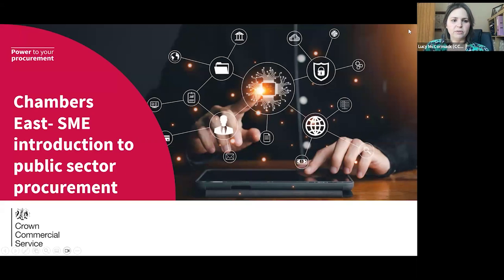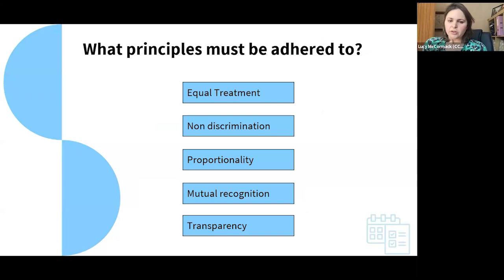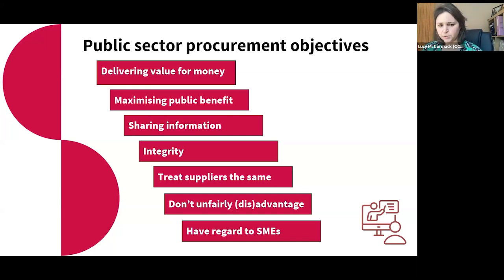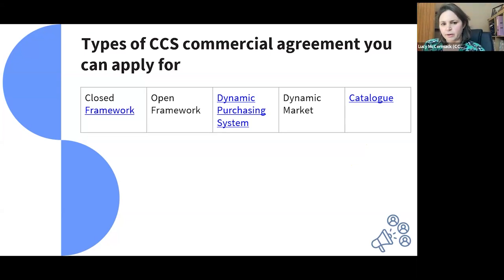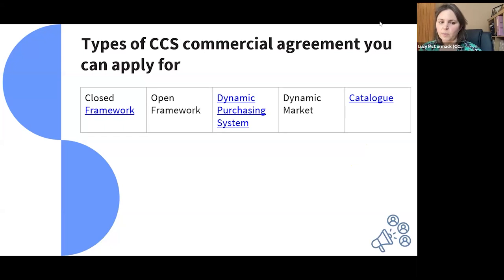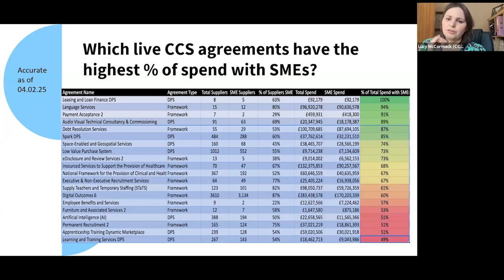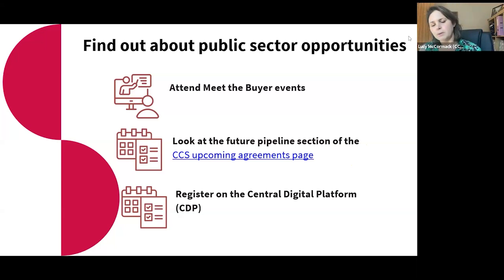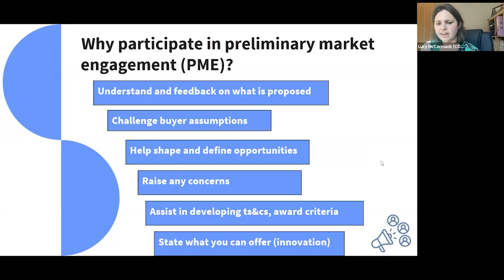Chambers East Webinar – Winning public sector contracts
With £billions spent annually across government, local authorities, healthcare, and education; the public sector offers a powerful growth avenue for businesses of all sizes.

Unlock new opportunities for your business with Chambers East and Crown Commercial Service in this essential webinar on navigating public sector procurement under the UK Procurement Act 2023.

– How recent procurement changes make bidding for contracts simpler, fairer, and more accessible

– Practical insights to help win new contracts and expand into public sector markets

– Expert guidance on streamlining your bidding process for a competitive edge

This session will help you understand how recent changes make bidding for contracts simpler, fairer, and more accessible, giving you a competitive edge.

Whether you’re looking to win new contracts, expand into public sector markets, or streamline your bidding process, this webinar will provide practical insights and expert guidance to help your business succeed.